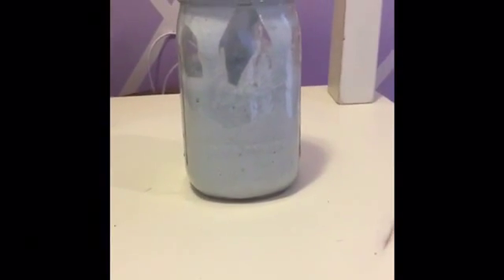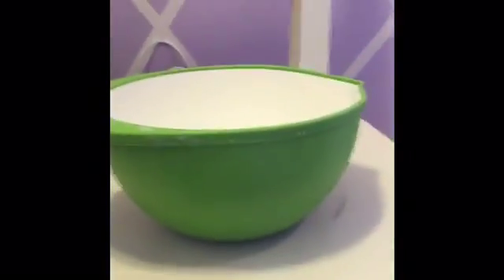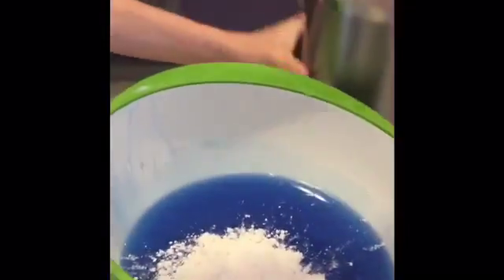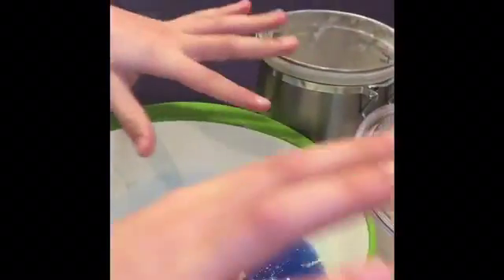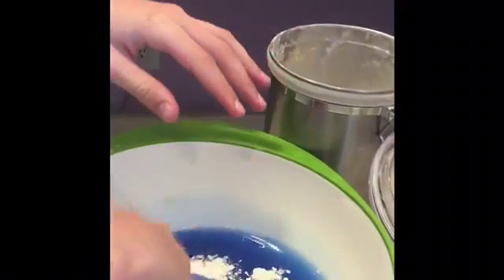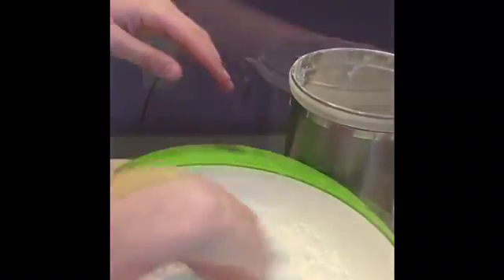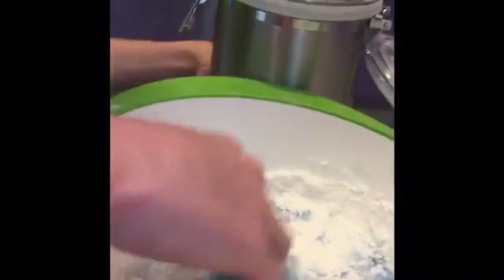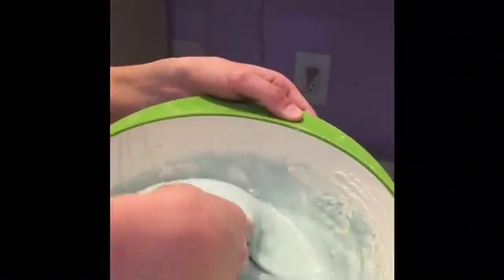How to make your own slime with two ingredients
Fast and fun slime for everyone